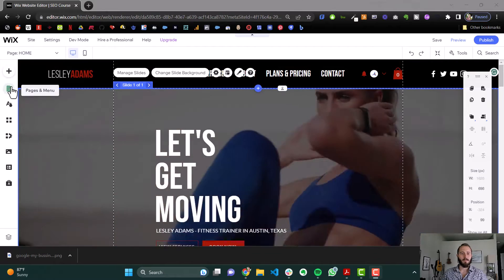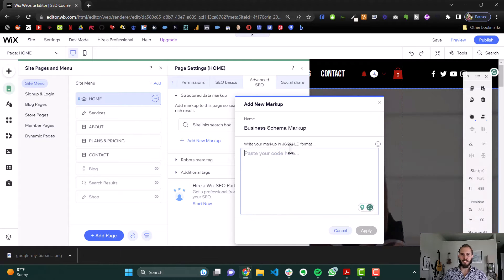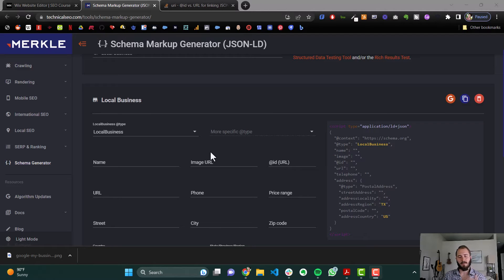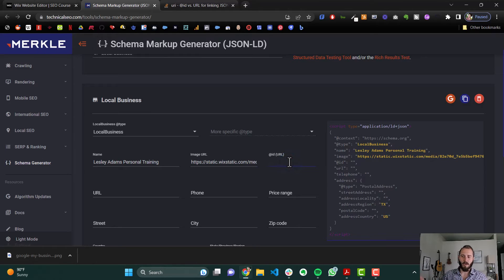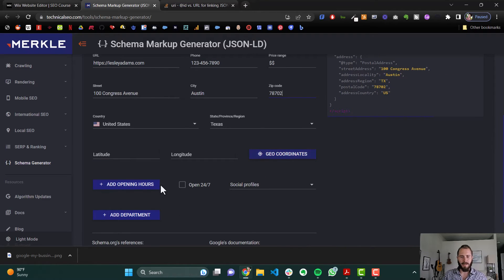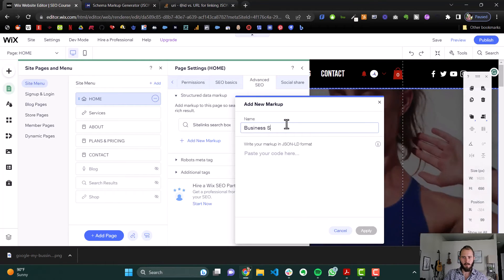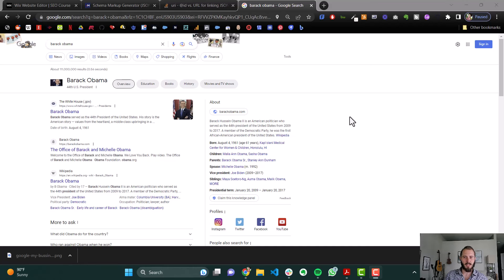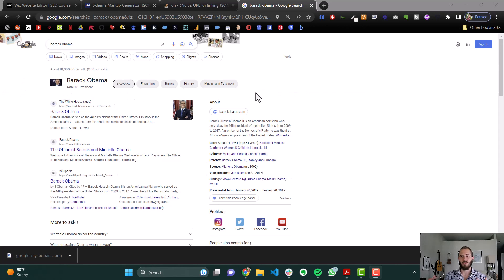How to Add Schema Markup to a Wix Website: Wix SEO Tutorial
Schema markup, also known as structured data, is the language search engines use to read and understand the content on your pages. In this Wix SEO tutorial video, we will add schema markup to our Wix websites to make it easier for your website to rank well on Google.

If you still need help get in touch with me at madebyrodeo.co.